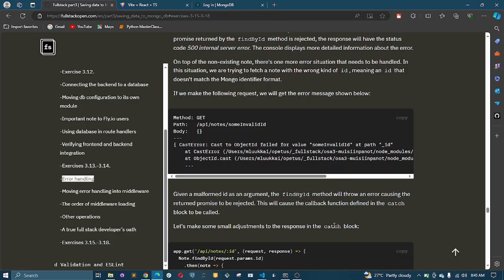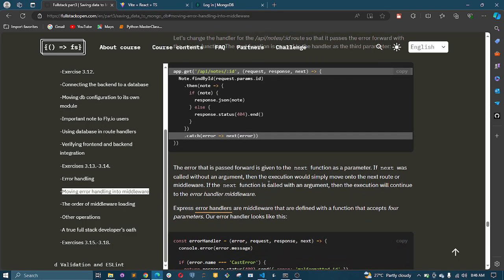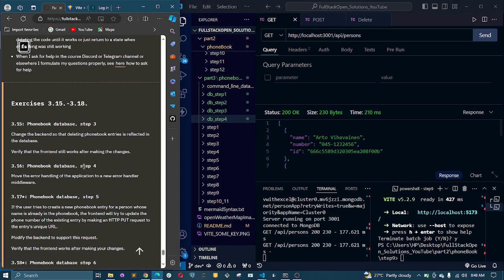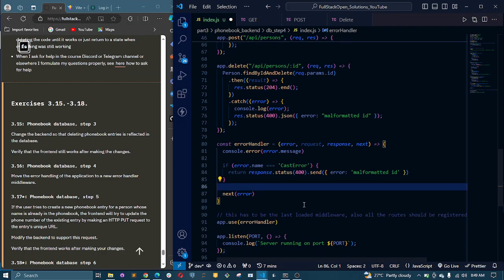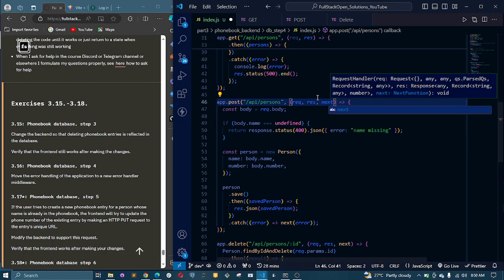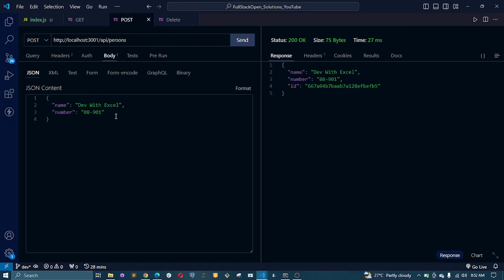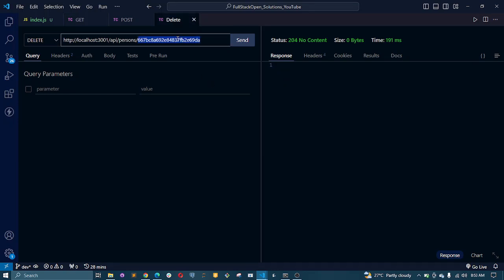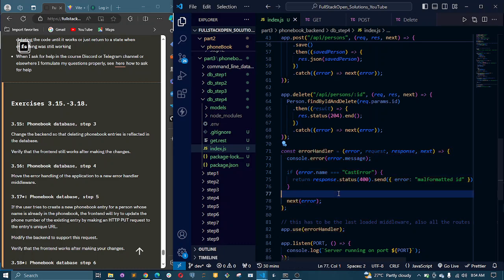FullStackOpen | Part 3 | PhoneBook_Database | Exercise 3.16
In this exercise, we are required to move the error handling of the application to a new error handler middleware.